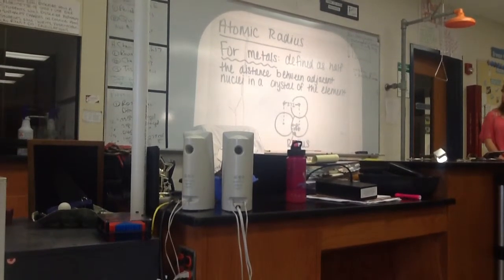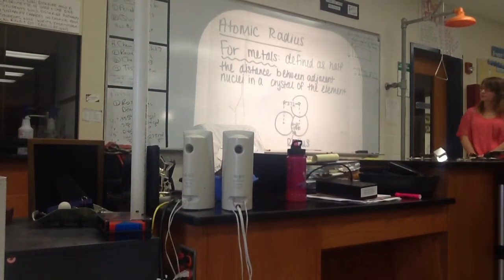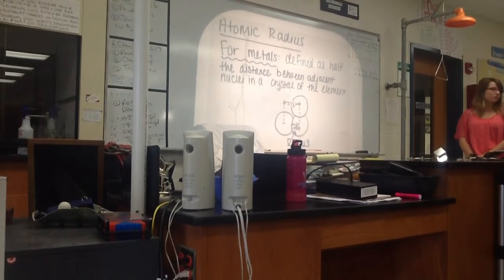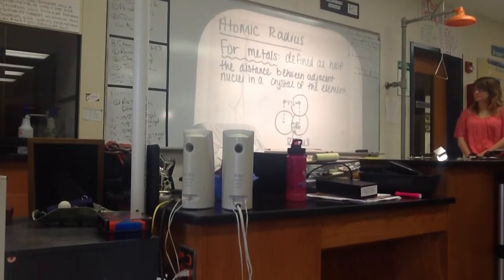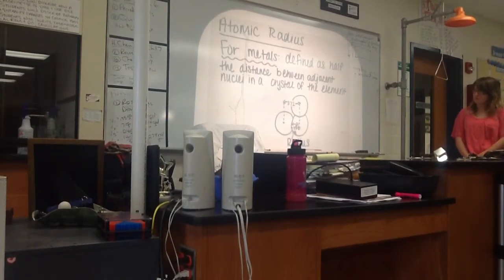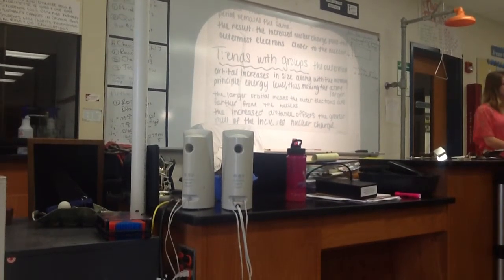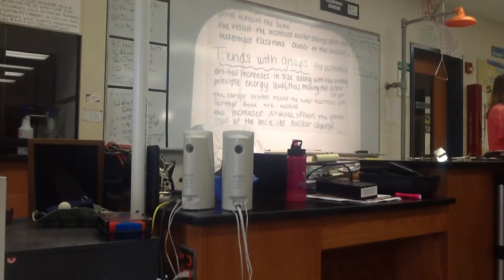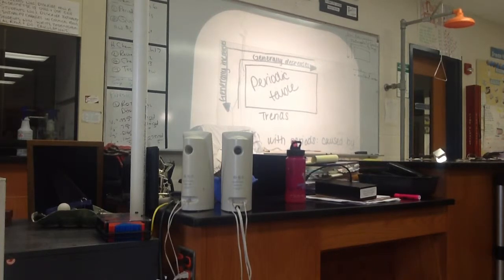Chemistry 3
description